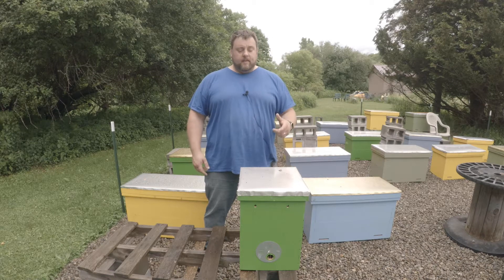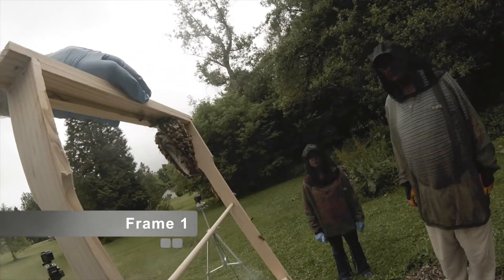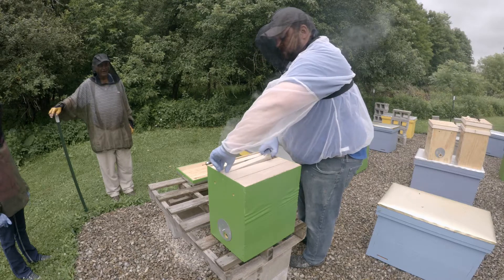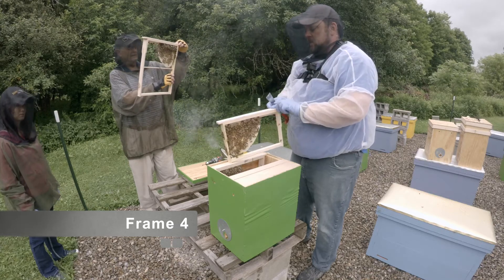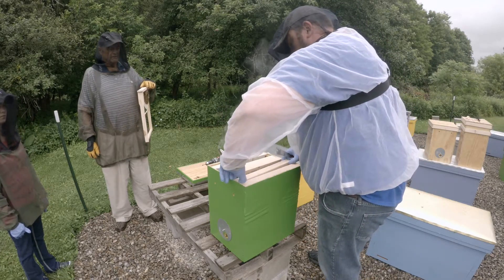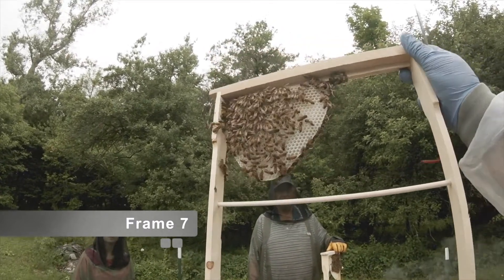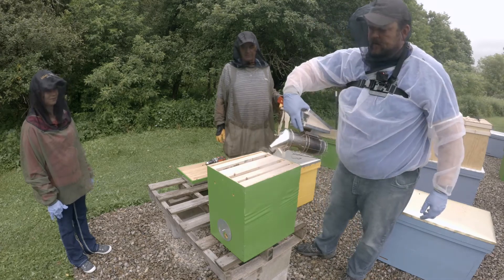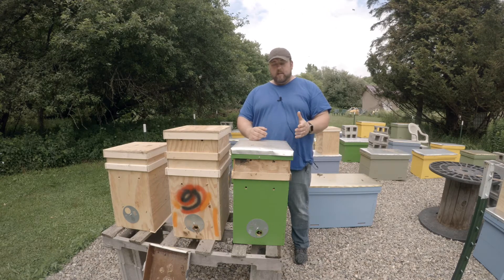Swarm Trap Inspection - Free Bees!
I'm very happy to see a swarm moved into one of the traps and they are my favorite price... FREE! This is the first inspection 10 days after the bees moved in. I was astounded at how motivated a swarm can be!

Books:
Honey Bee Democracy by Tom Seeley
Keeping Bees with a Smile
Keeping Bees in Horizontal Hives